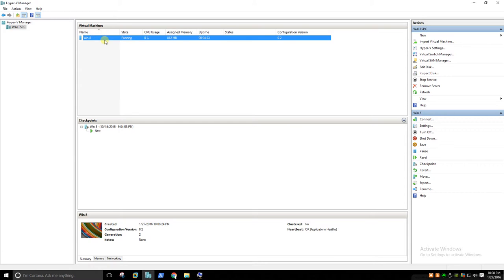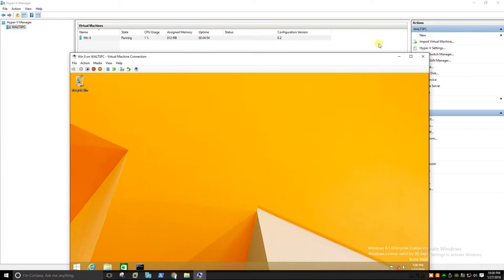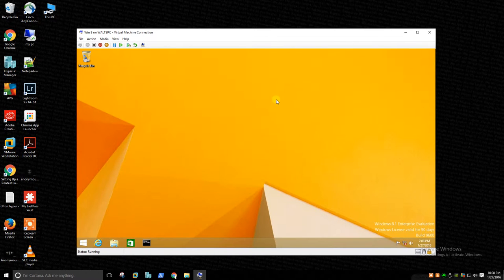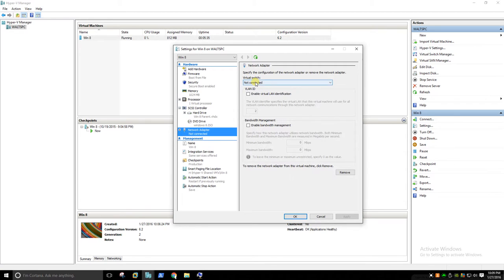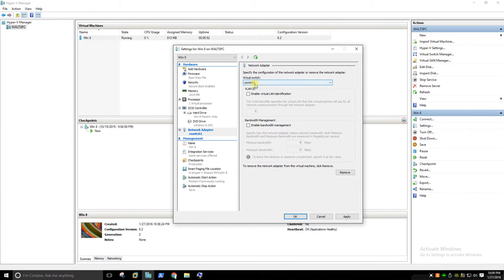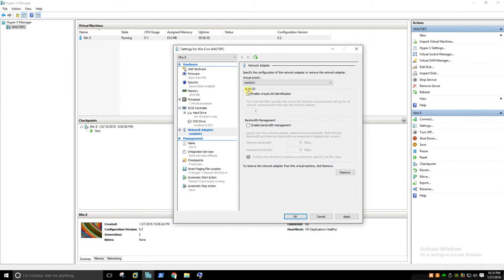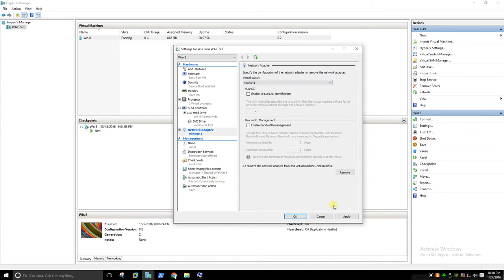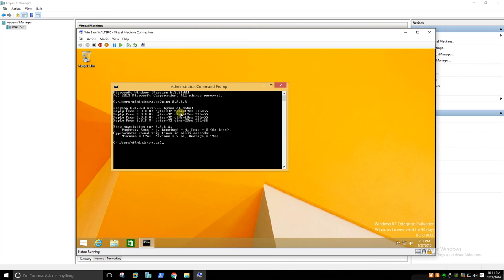Connecting Virtual Switch to Network Controller Lab - Hyper-V - 70-410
Attaching a Virtual Switch to a network controller in Hyper-V running on Windows 10